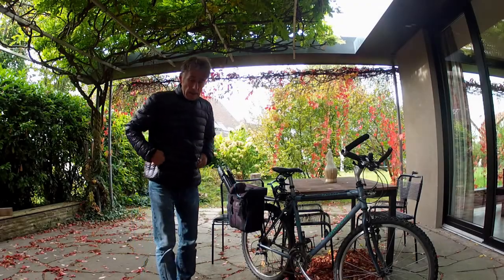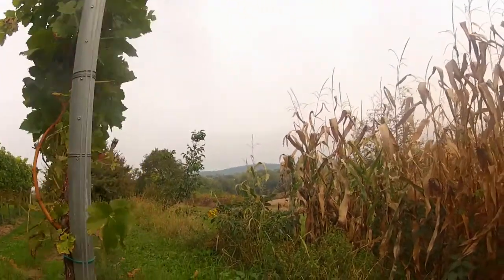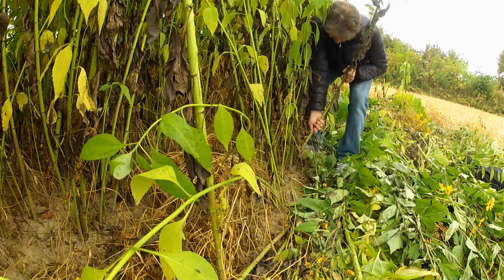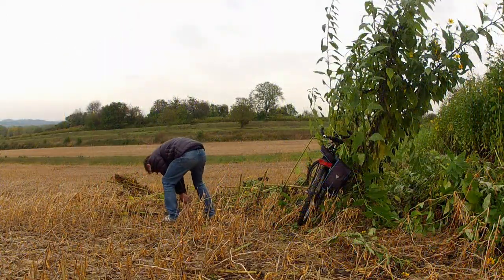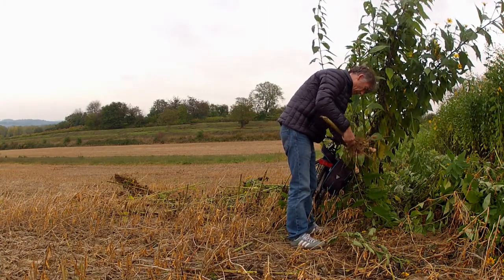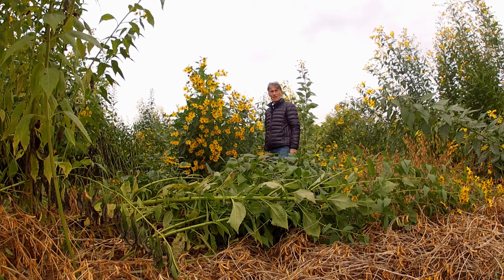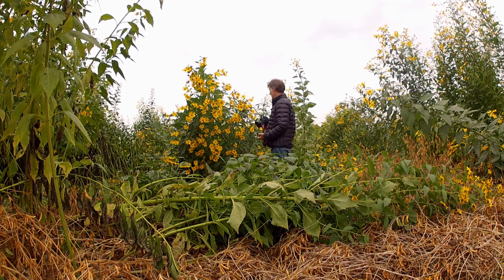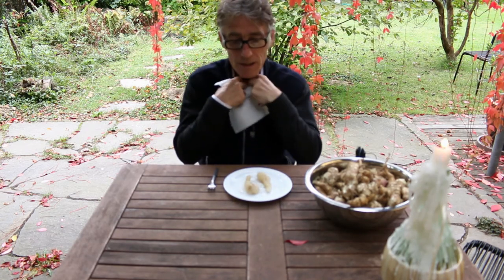jerusalem artichoke odyssy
trying out foraged jerusalem artichokes